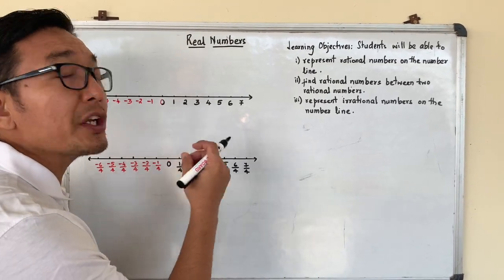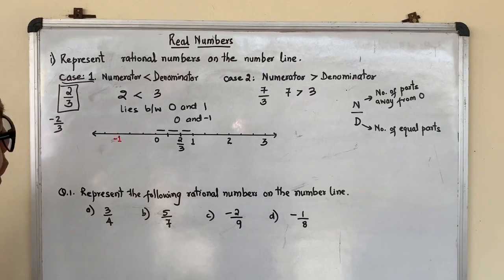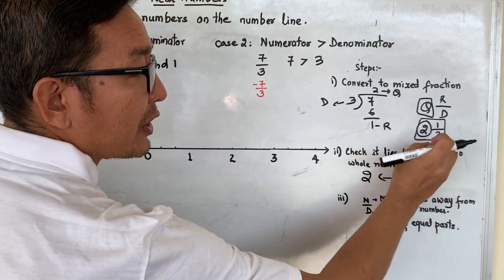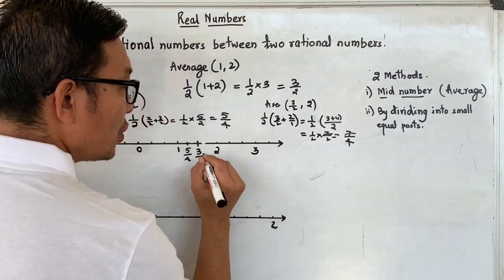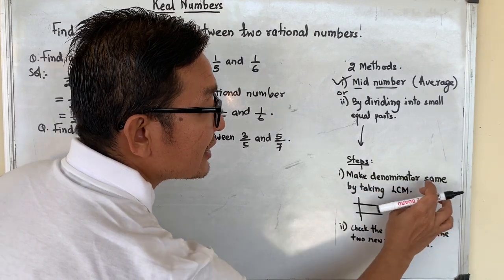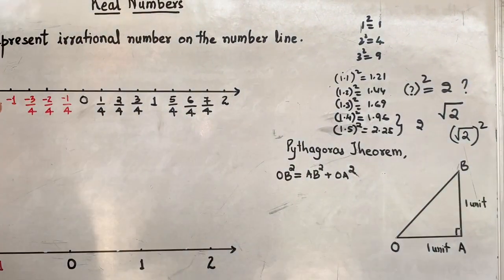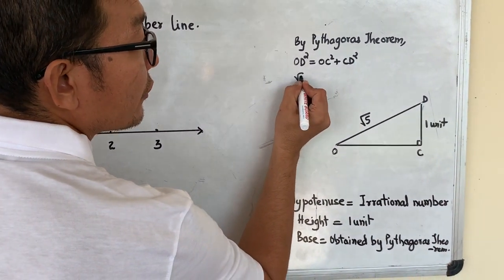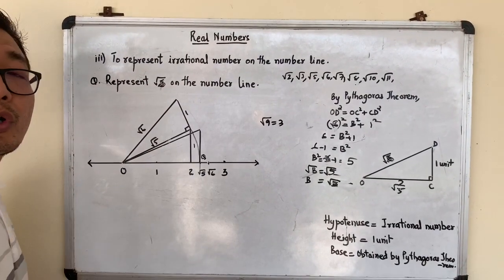Real Numbers | Part 4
Real numbers on number line